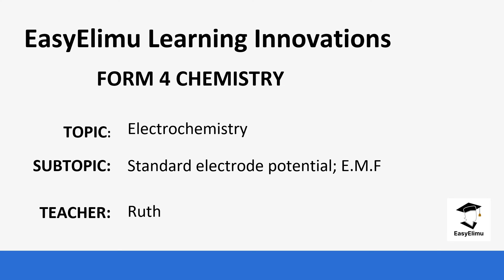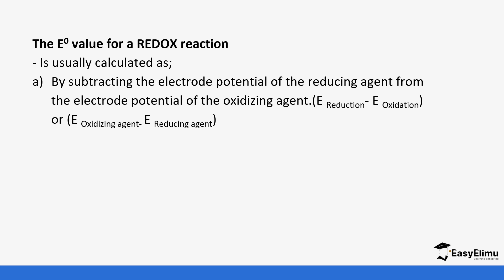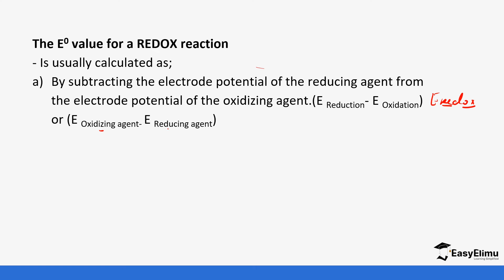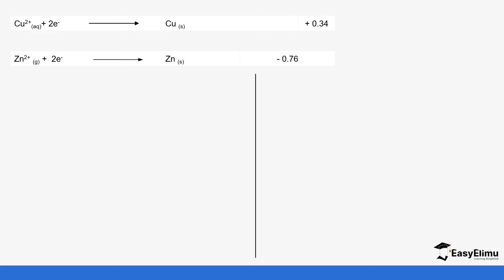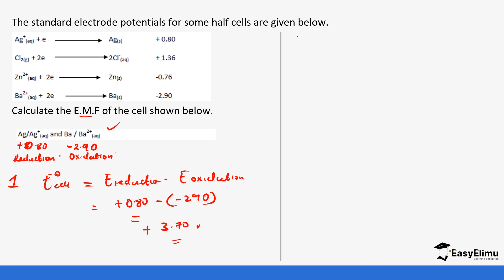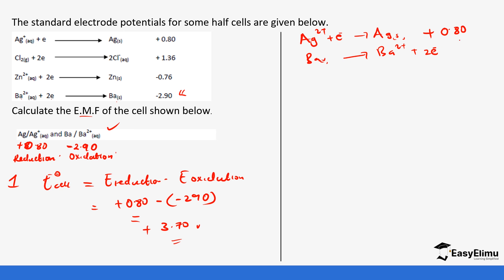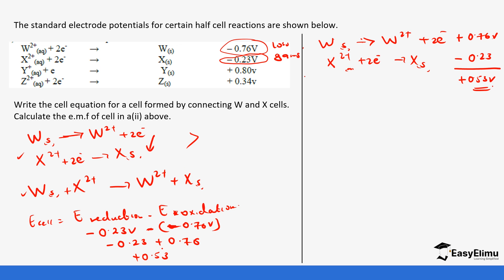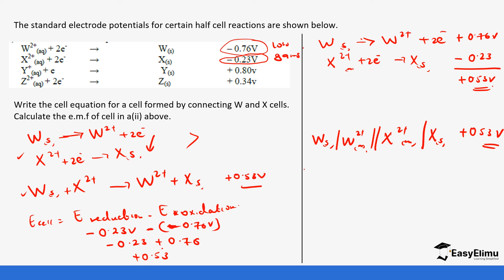Standard Electrode Potentials; E M F (Chemistry Form 4 Topic 4 lesson 8 of 18)